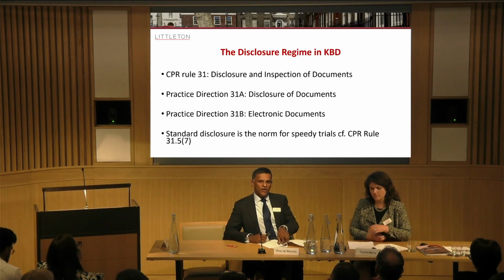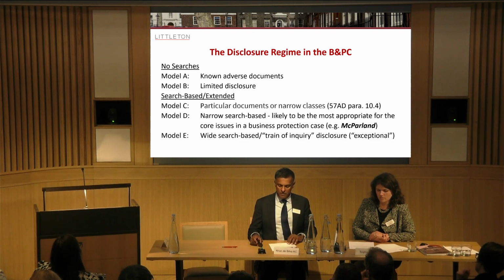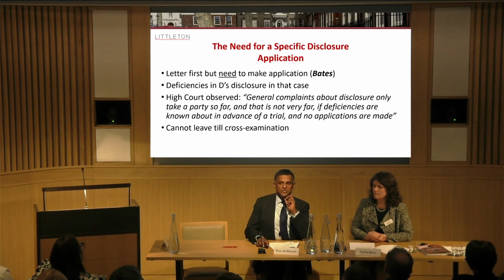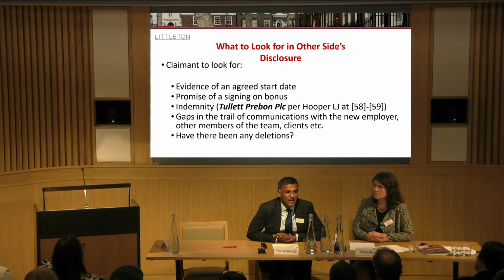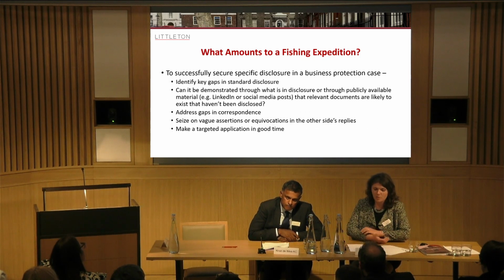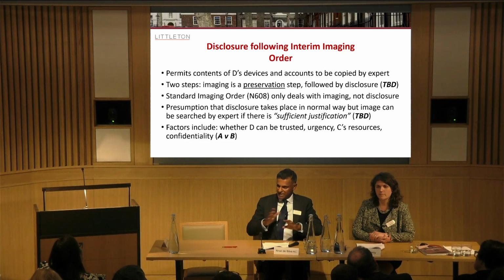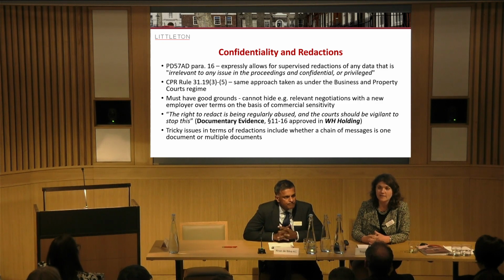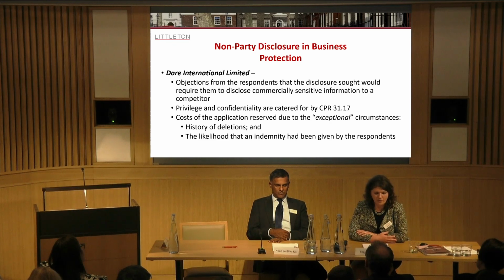Specific Disclosure in Business Protection Cases – A Key Battleground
Specific Disclosure in Business Protection Cases – A Key Battleground | Niran de Silva KC & Sophia Berry

Littleton's Employment Extravaganza 2025.